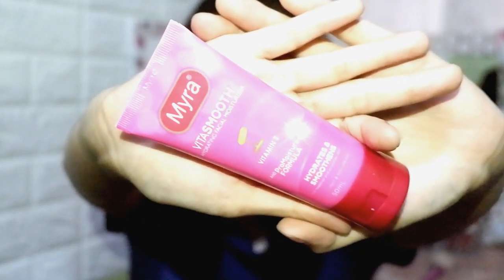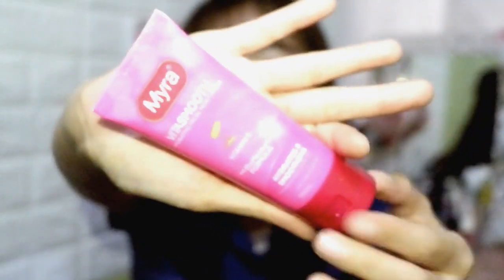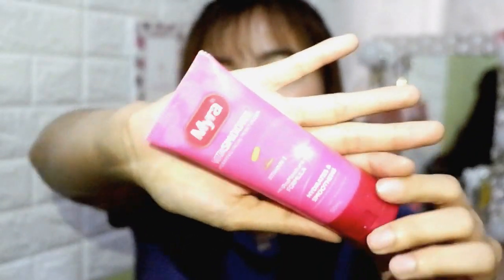CHEAP & EASY-TO-FIND SKINCARE FOR CLEAR & GLOWING SKIN! // Eunice Halili ♥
Apologies for the bad lighting I forgot my lighting stuff at the other house I stay at during work days, guys! I tried to fix using the editor but nothing beats good lighting while filming cause editing made it a bit grainy. 😭
Nevertheless, still hoping that this skincare products might help you with you achieve that korean-like skin that is clear and glowing!!!

Products Mentioned:
• Myra Vita Smooth Hydrating Moisturizer
• Luxe Organix Mattifying Mist
• Purederm Collagen Makeup Remover
• Neutrogena Foam Cleanser
• Nature’s Republic 92% Aloe Gel

F A C E B O O K: /HaliliEunice
I N S T A G R A M: @eunicehalili
T W I T T E R: @EuniceHalili

Camera: Canon 550D / FujiFilm A-X10 / Nikon D3300 - Nikon 50mm f 1.8 / iPhone 7plus
Editor: Windows Movie Maker / Wondershare Filmora